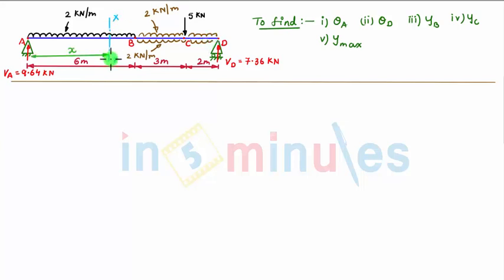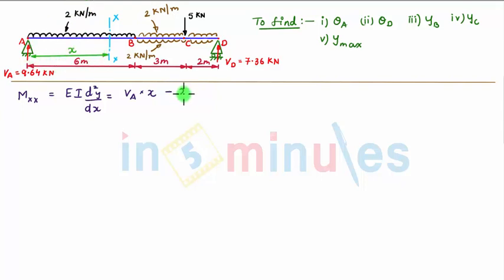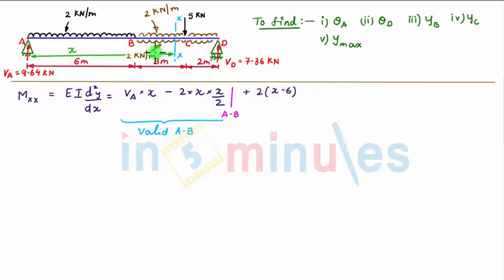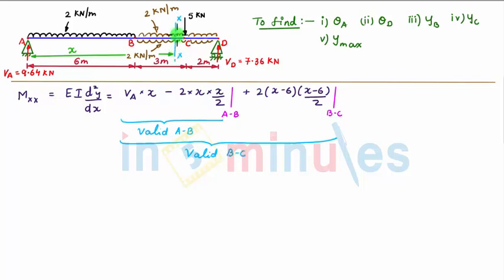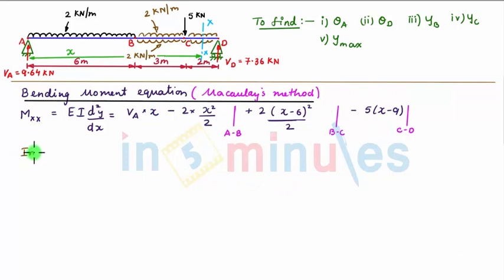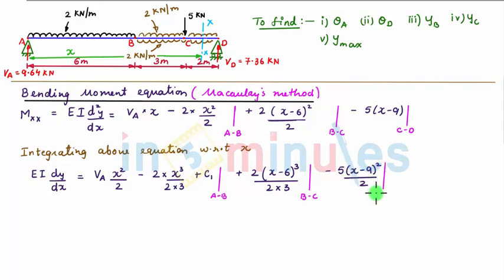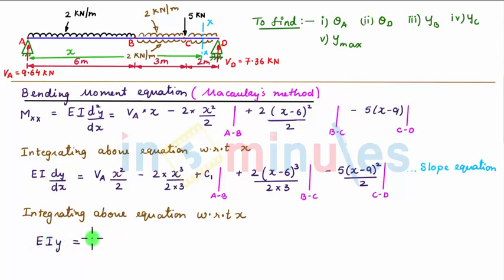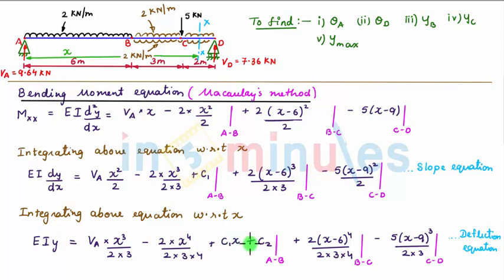Module5_Vid23_Slope and Deflection in Overhang Beam Problem 6 (Part 2)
In this video you will learn about Slope at supports, deflection at other points and maximum deflection in the simply supported beam with UDL and PL.

Pre-requisite video -